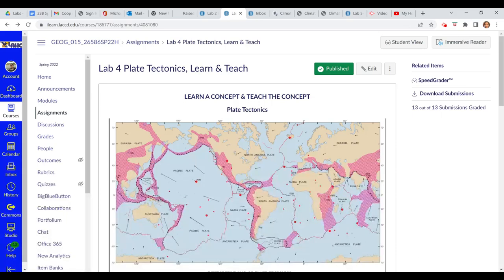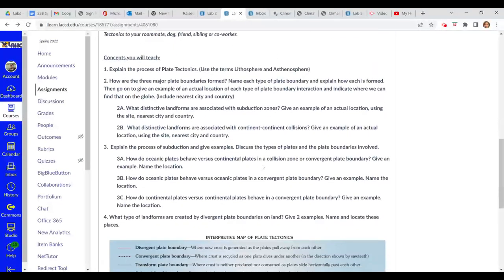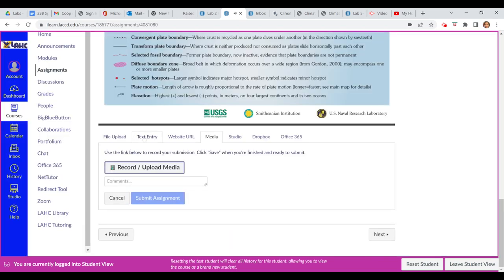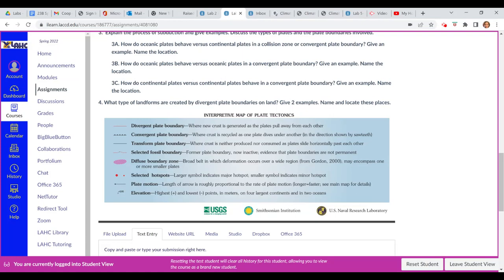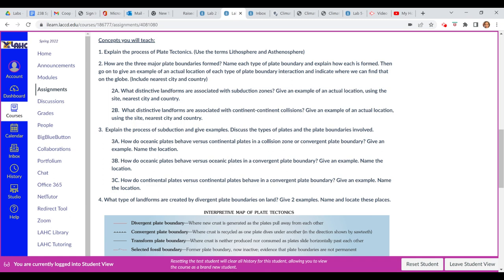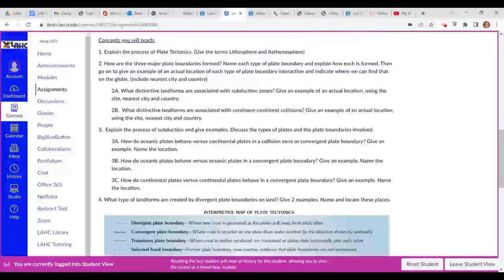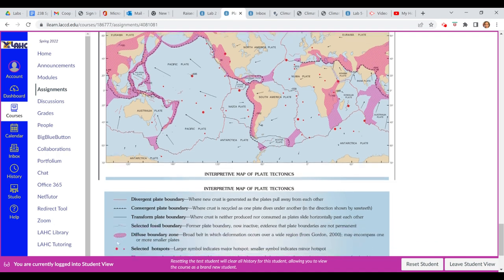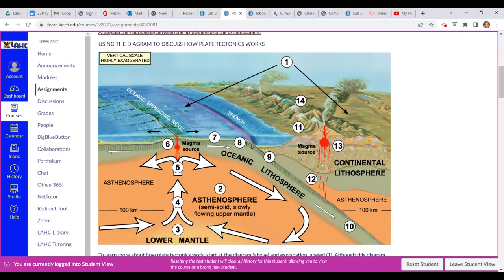Plate Tectonics, Learn & Teach